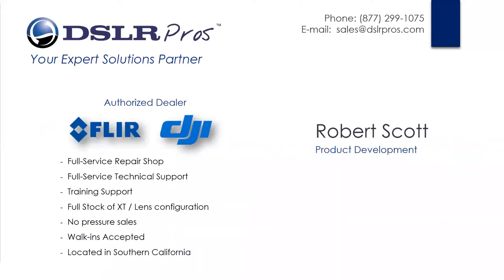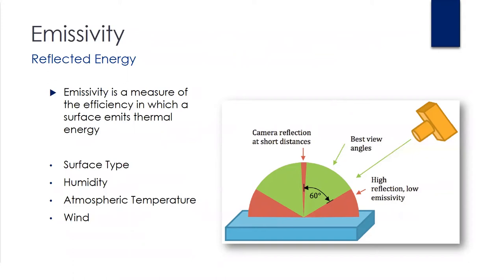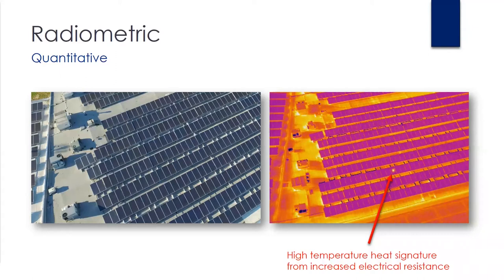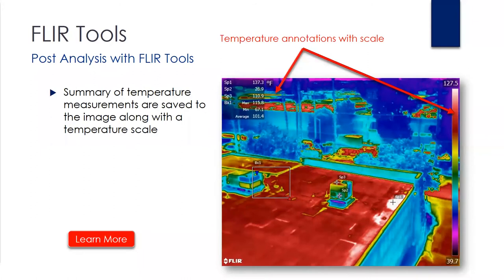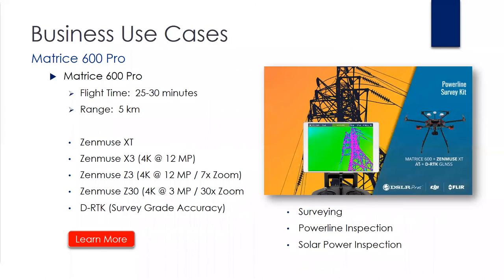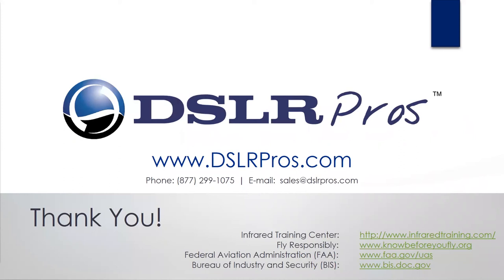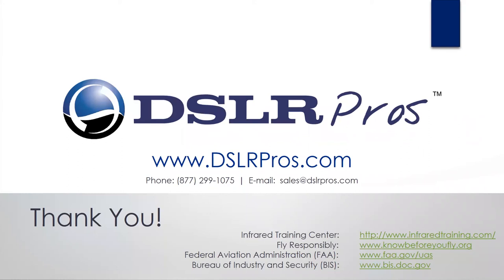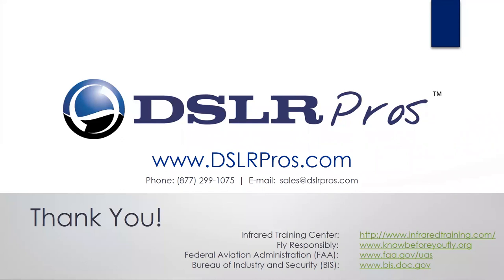DSLRPros Aerial Thermal Imaging Fundamentals Webinar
A webinar hosted by DSLRPros' Head of Product Development Robert Scott on June 30, 2017 - focusing on thermal imaging fundamentals with a focus on the aerial perspective.

Finding the right setup with so many options can be difficult, let our experts help!